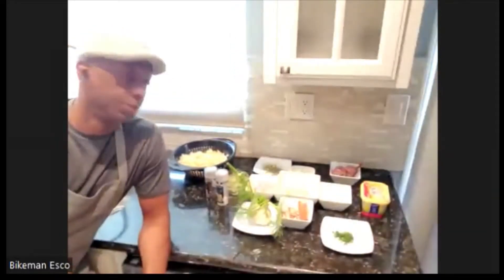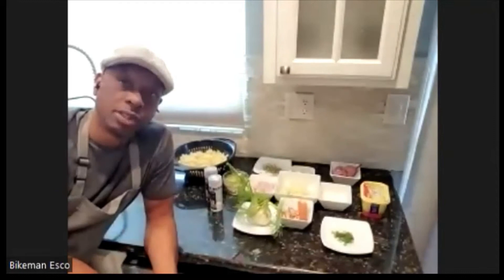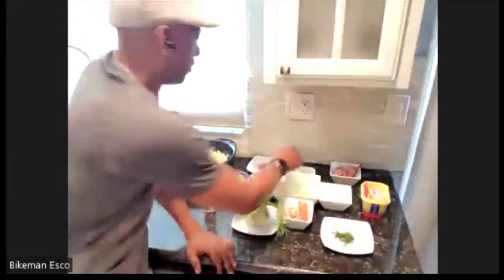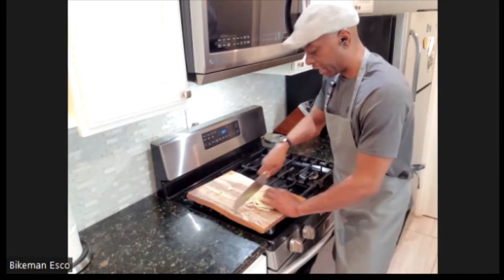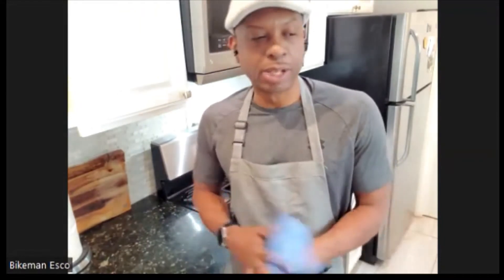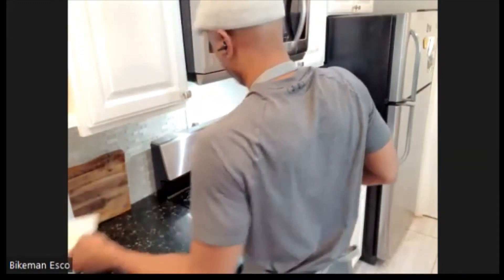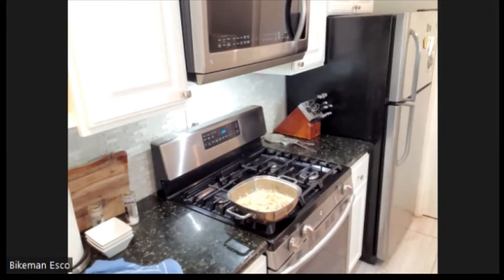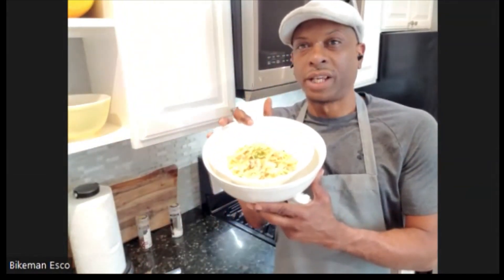Smoked Trout Pasta Salad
Smoked Trout Pasta Salad- 5/19/22